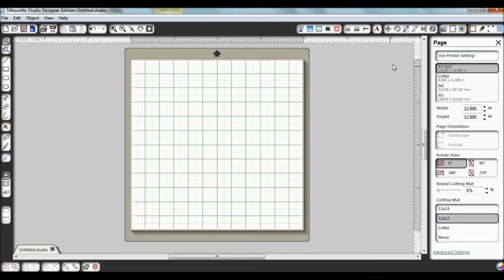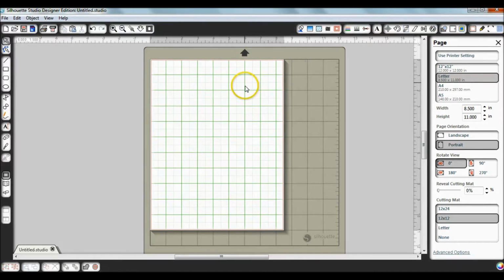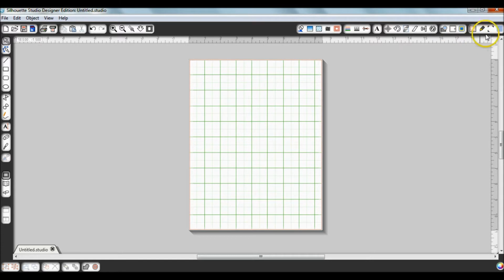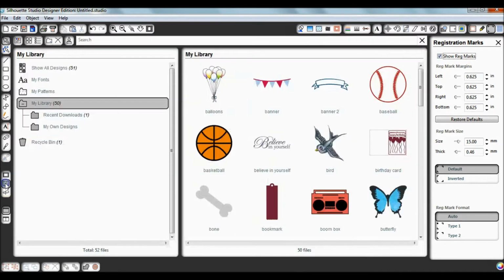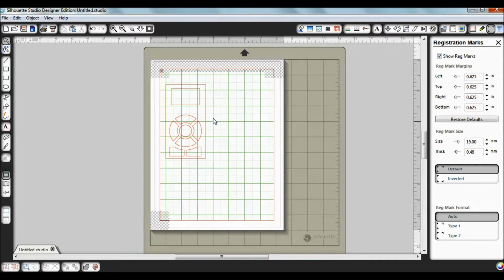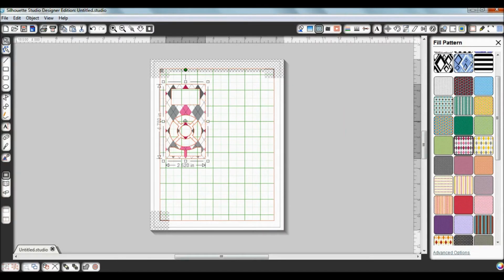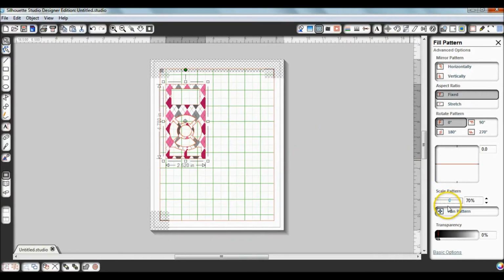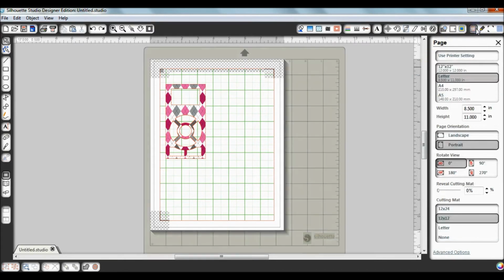How to Print and Cut a Control Panel Cover with Silhouette Cameo Tutorial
Print and Cut feature is amazing!
You can print any digital design papers then cut out your designs perfectly.